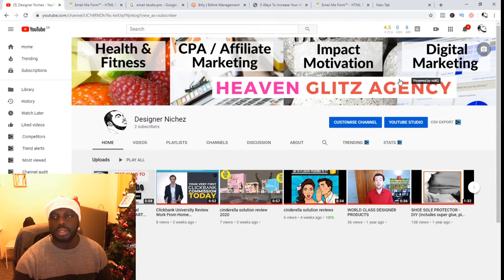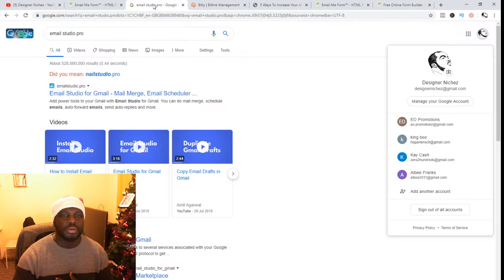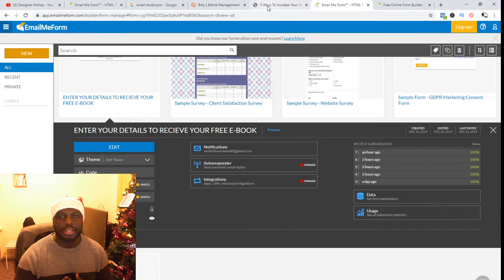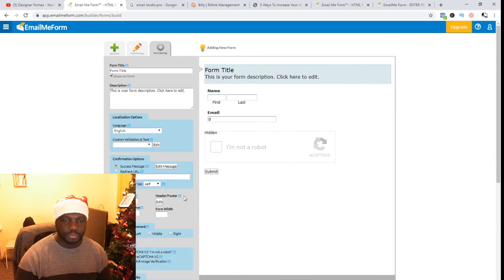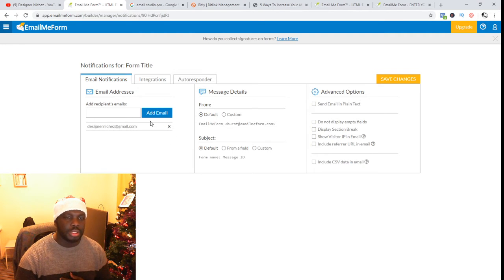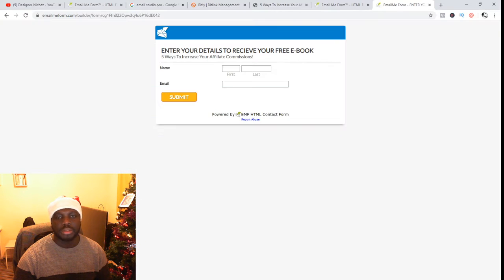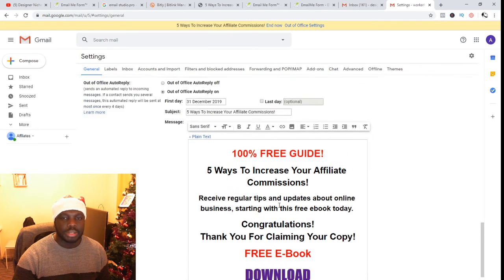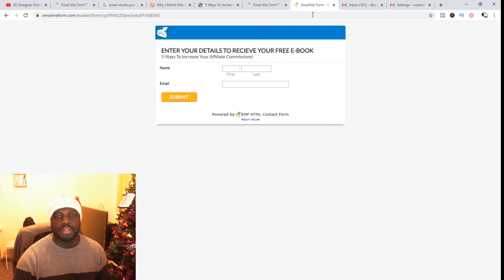How To Create A Simple Landing Page Funnel Opt in Form For Free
It is good to share what you have learnt so that others can benefit,
commission from Afilliates programme.

Do you want to learn the very best funnel hacking techniques so you can get out there and make amazing sales funnels? Check out my bonuses for signing up for the amazing One Funnel Away challenge. You don't even need click funnels to get in and learn a TON of valuable marketing skills in just 30 short days. Get started today for free

marketing
websites
page-editors
how to build funnels
how to use google sites
clickfunnels alternative
build funnel software
how to build a sales funnel for free
Video marketing tips
video marketing
YouTube Tips